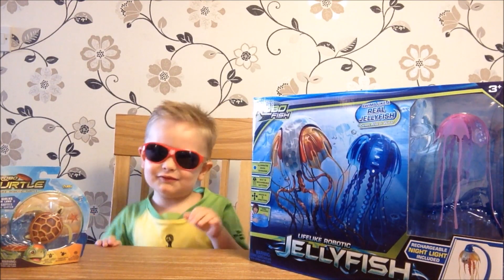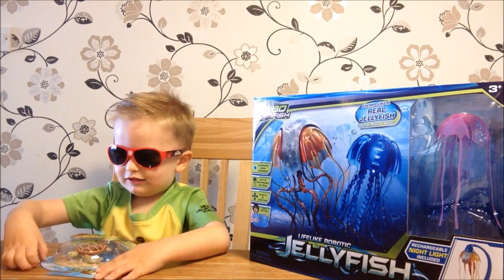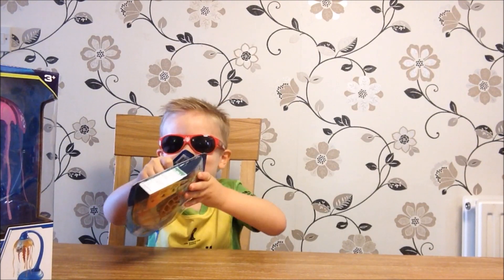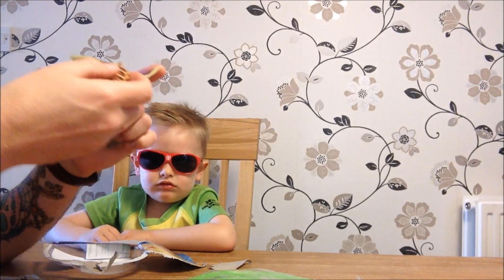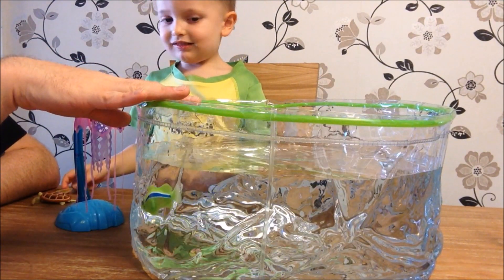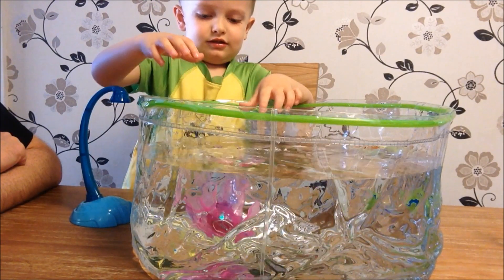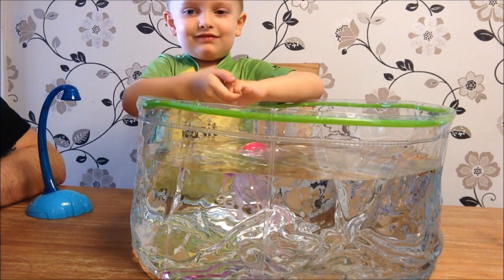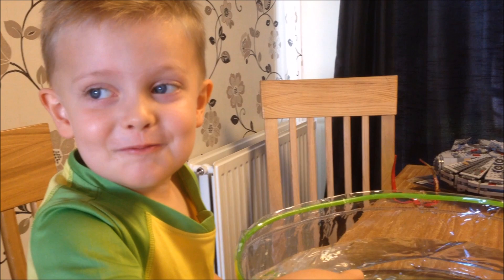Robofish Jellyfish and Turtle unboxing - Toy Review UK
Theo checks out the new Robofish Jellyfish and Turtles. Did they make a big splash?

Toys provided by Maven Publicity for content creation purposes.